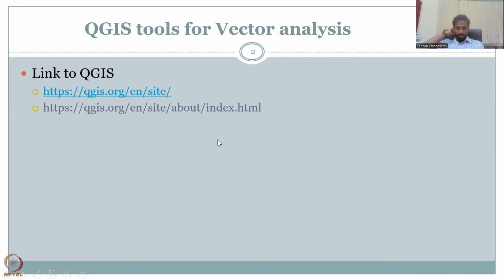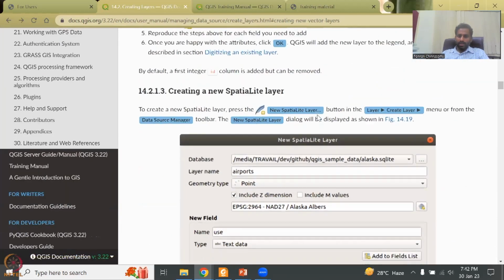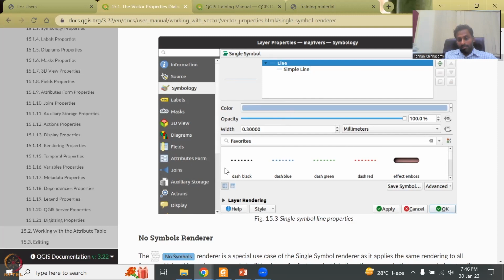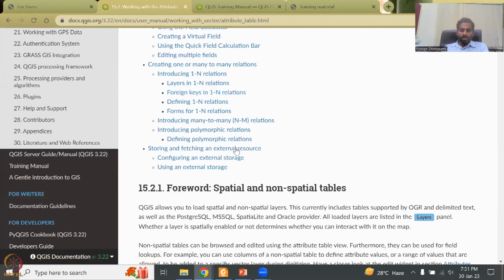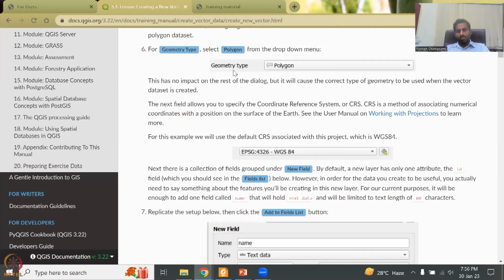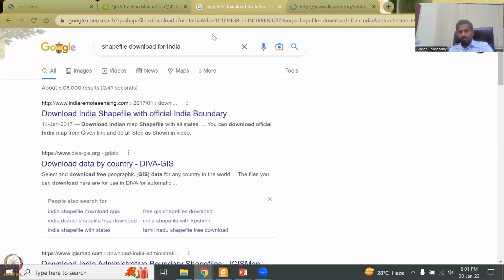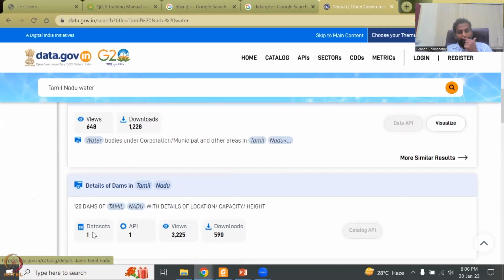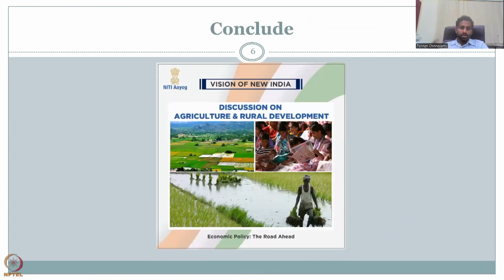QGIS tutorials for vector analysis and data searching